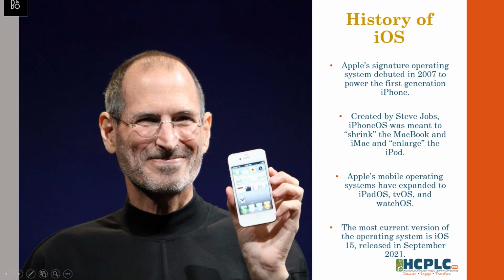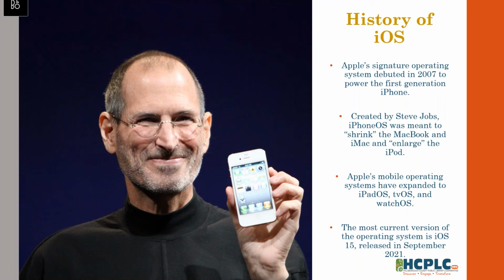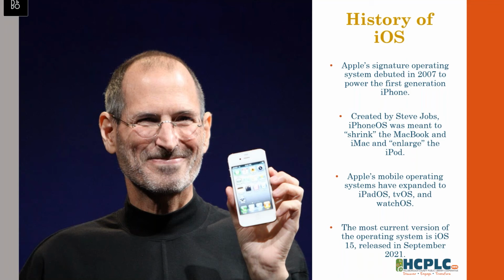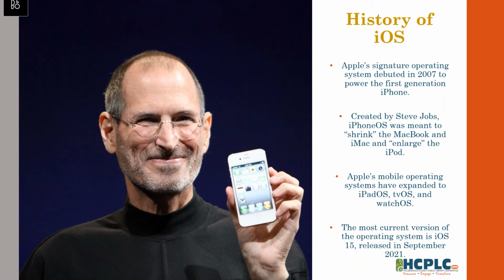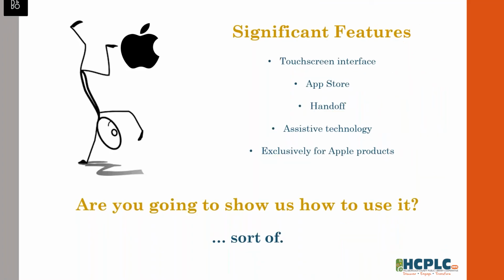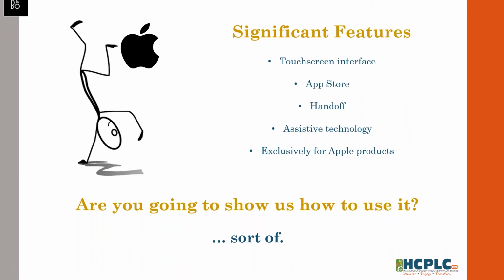Tech Topics - iOS Basics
Each week, dip into a wide variety of short sessions under the technology umbrella to better understand your devices and how to use them with library staff. Today's topic - iOS basics

Resource Shout Out:
Linkedin Learning is an online platform that helps you learn business, software, technology and creative skills.

GCF Learn Free has more than 180 topics, including more than 2,000 lessons, 800+ videos, and 55+ interactives and games, completely free.